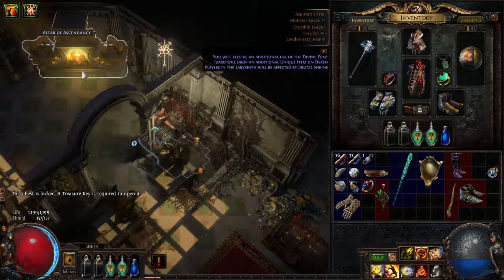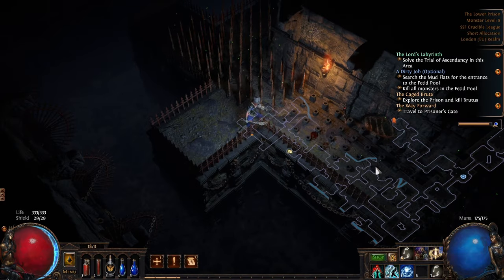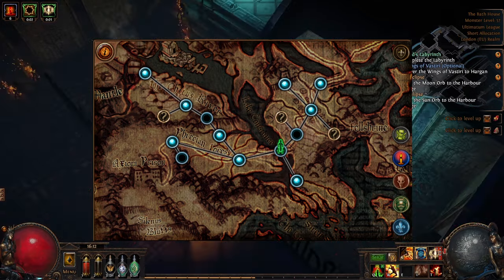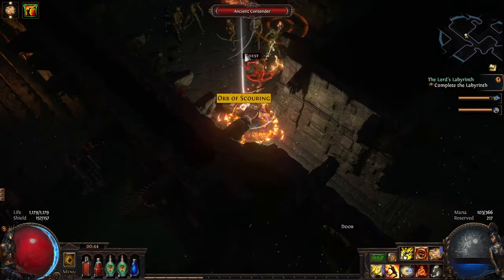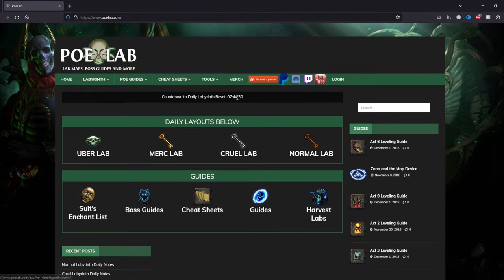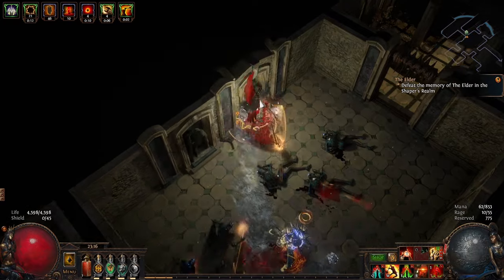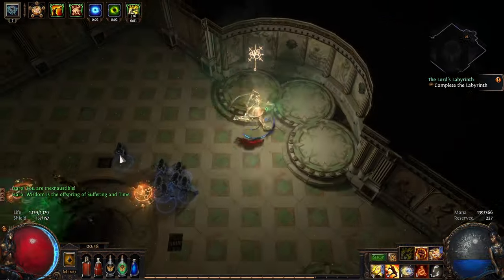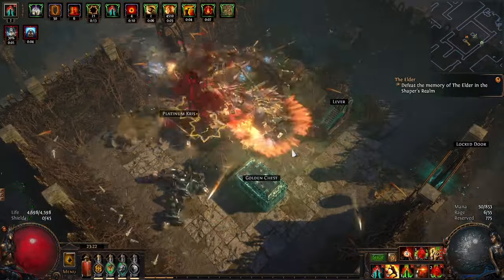Unlocking Power: How to Ascend | Path of Exile 101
Unlock the Power in your buid by getting your Ascendancies.  I show you where all the Trials of Ascendancy are located in Path of Exile and how th find the lab itself. Once you have these you can battle the Labyrinth Boss to secure your Ascendancy.

These can hugely increase your damage and defenses.  Some are even build defining.  This guide is part of my PoE 101 series aimed at beginners. All in-game action was from Path of Exile Crucible (PoE 3.21)